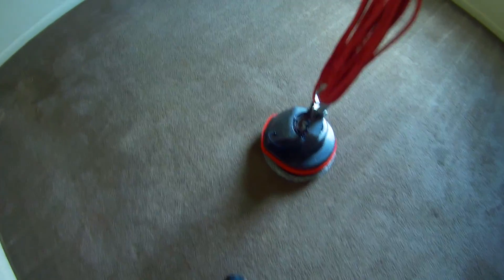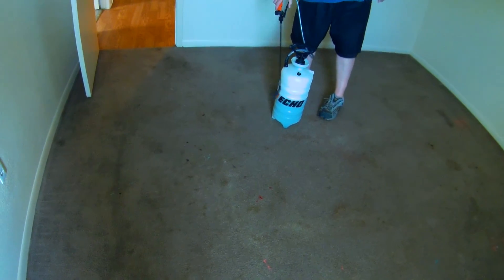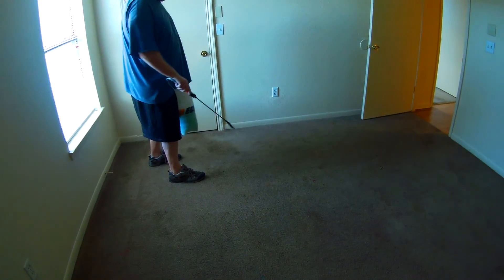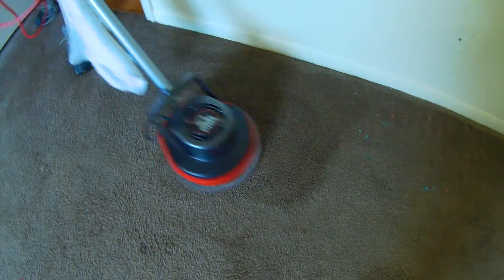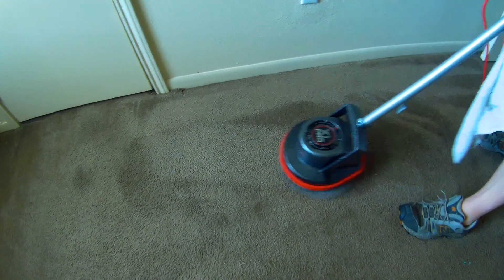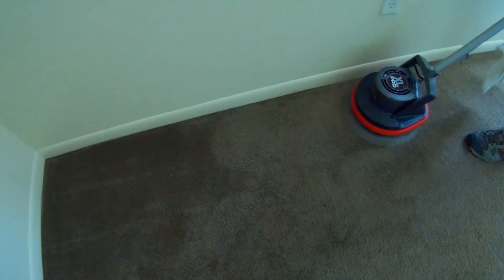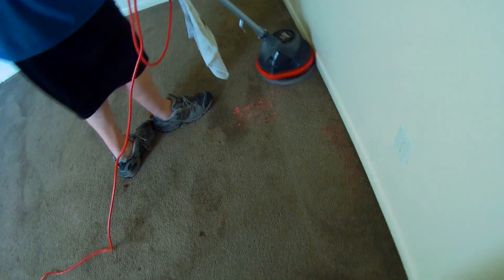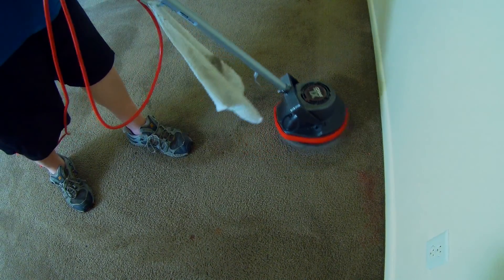Oreck Orbiter On Old Worn Out Carpet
This old but colorful carpet was badly in need of some revitalization. After a through pre-vacuum...
We scrubbed with the Orbiter, extracted with the Rug Doctor, and removed the colors with the Wagner Steamer.
Watch the end of the video to see how it came out.